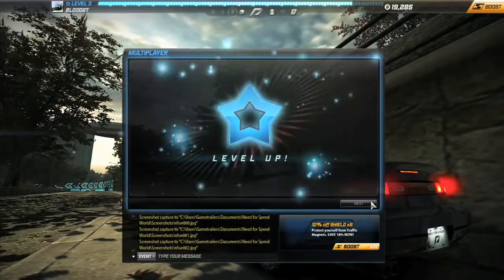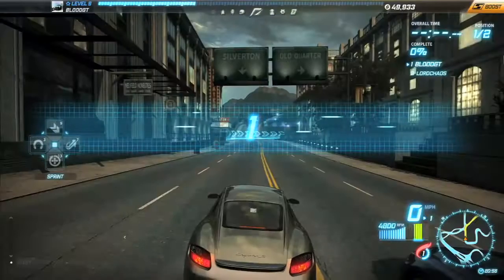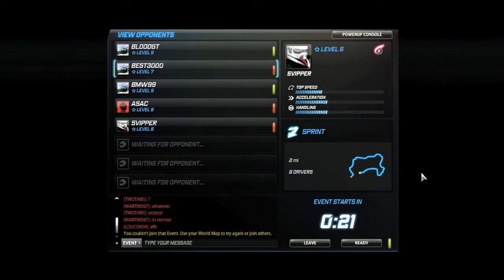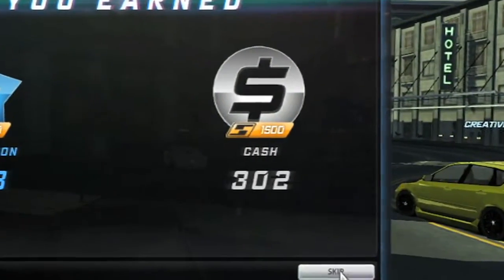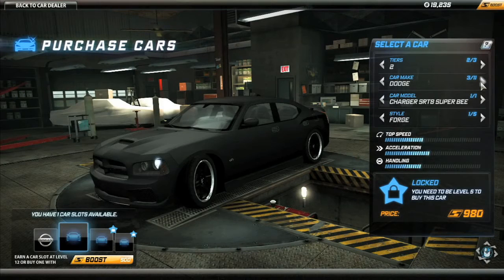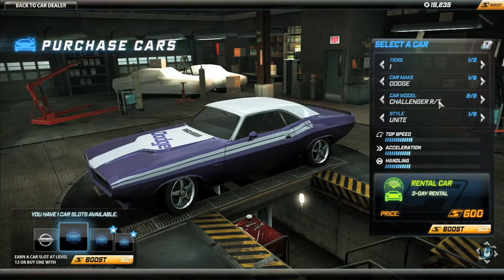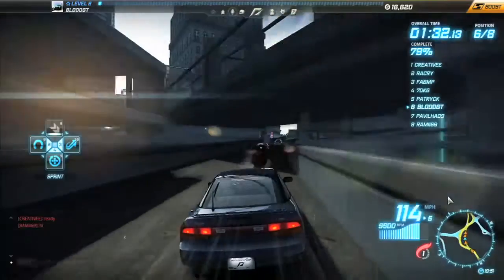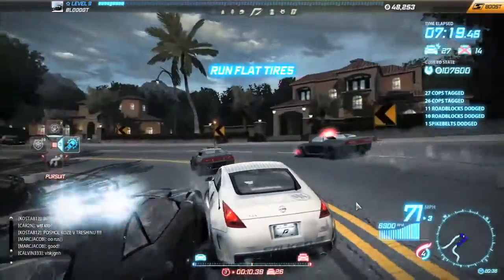Need For Speed: World Review